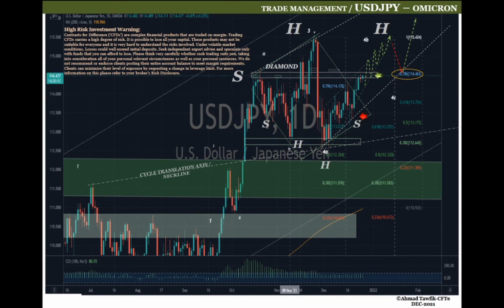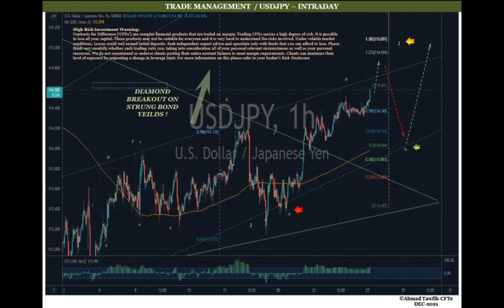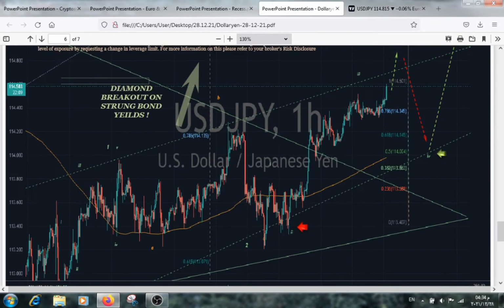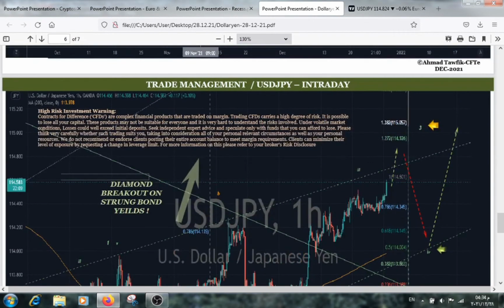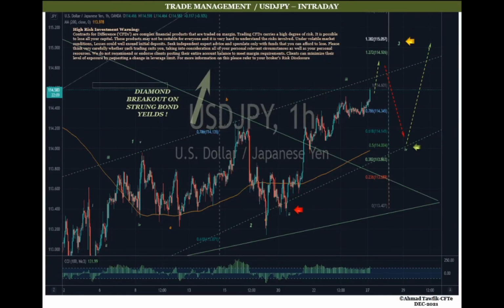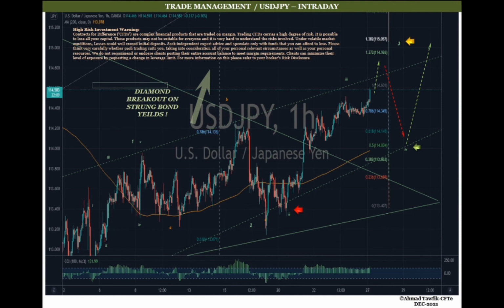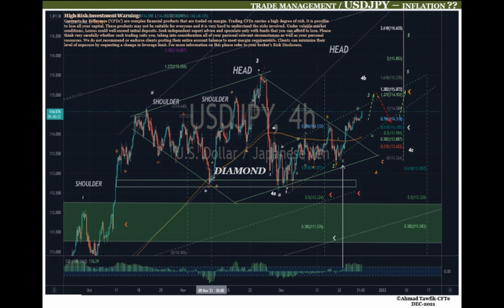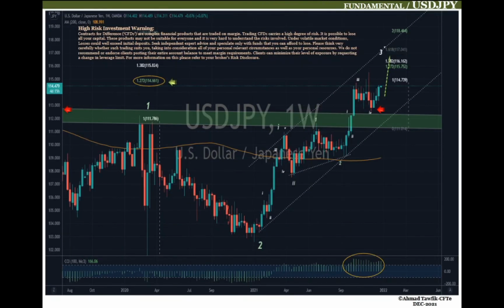USDJPY technical analysis today for Dec|USDJPY price forecast today